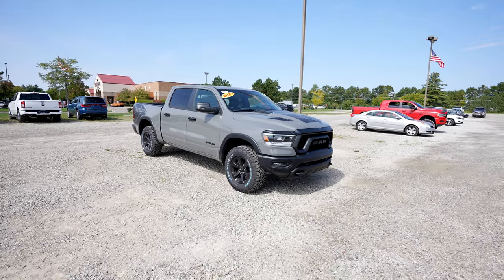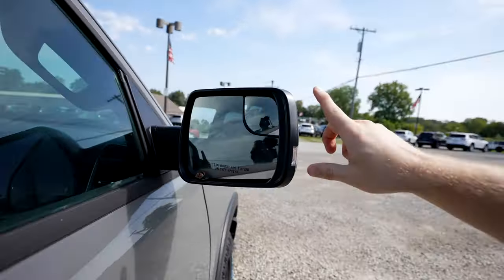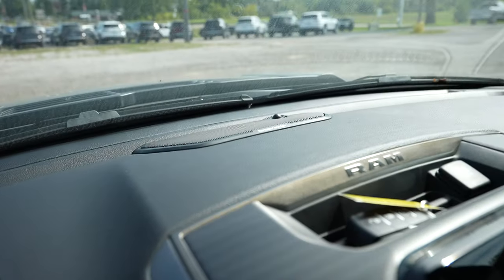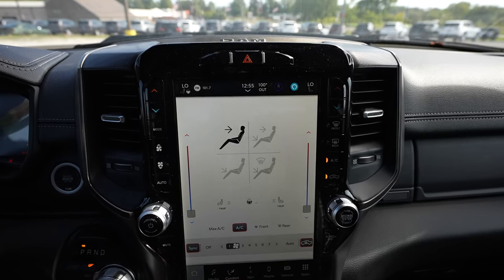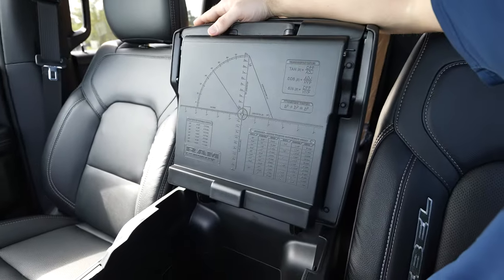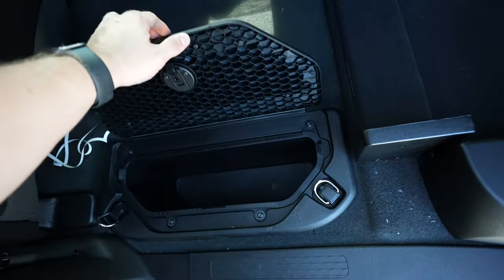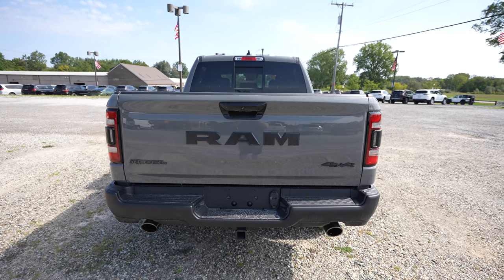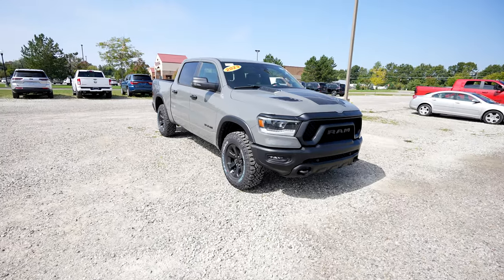2023 Ram Rebel 1500 Lunar Edition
Here's a video walk around of a 2023 Ram 1500 Rebel Lunar Edition.